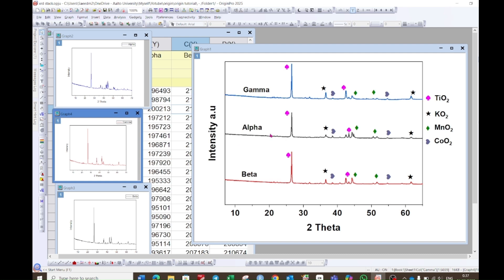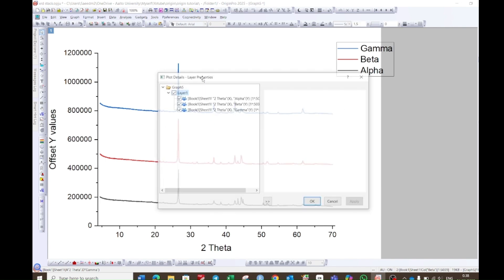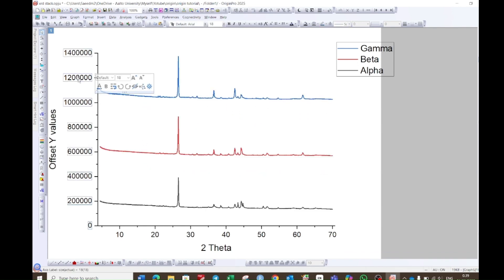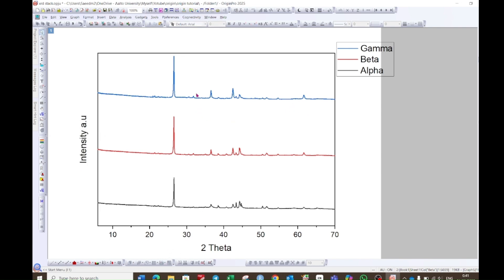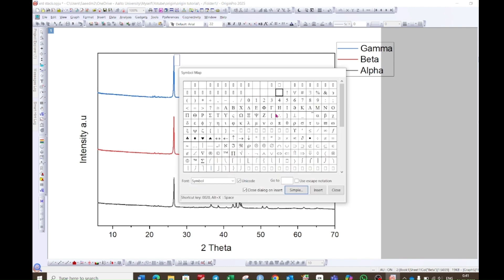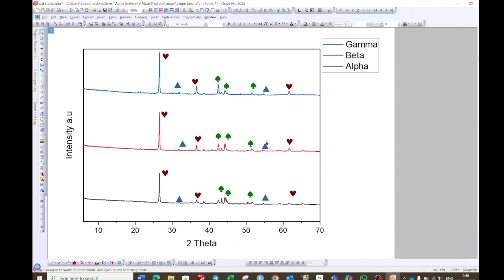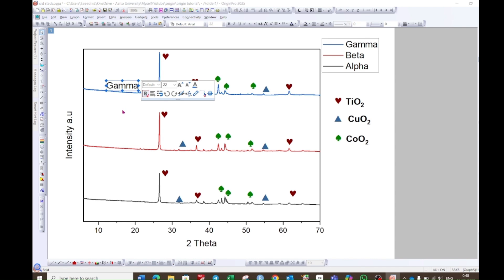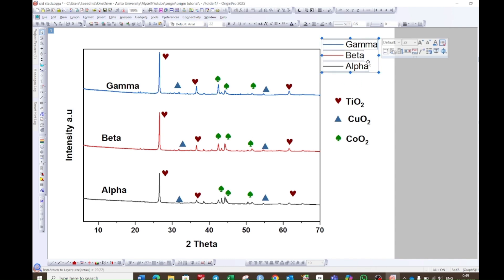Stack XRD graph in origin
In this video, I’ll guide you step-by-step on how to perform XRD analysis using OriginPro software. If you’ve watched my previous video, you’ll already know how to create an XRD plot in OriginPro. Properly plotting XRD data is crucial for your research, and mastering this skill can significantly enhance the quality of your work.

In this video, I’ll demonstrate how to plot and merge multiple XRD graphs, as well as create stacked diagrams in OriginPro. You’ll find these techniques straightforward and highly effective for organizing and presenting your XRD data.